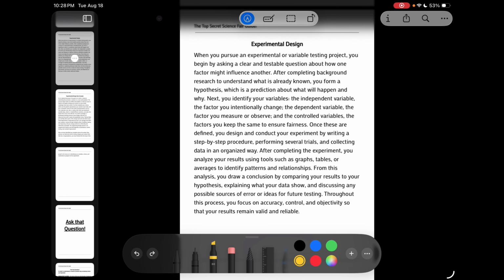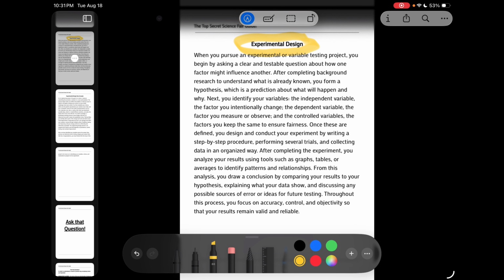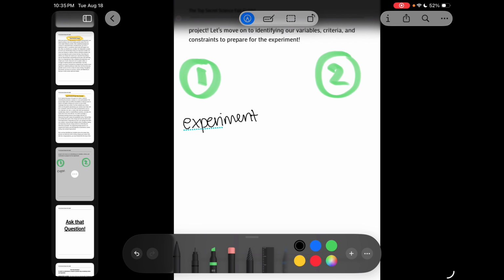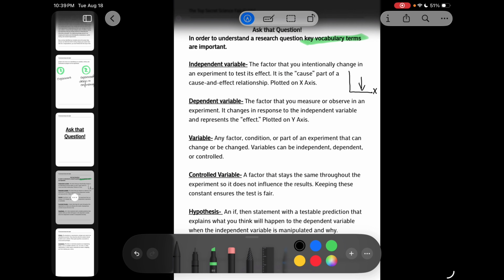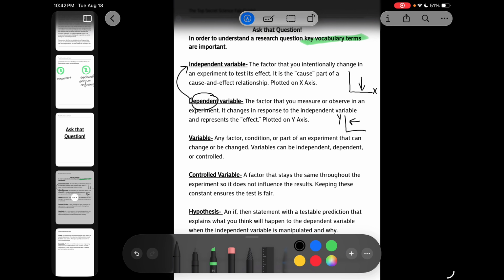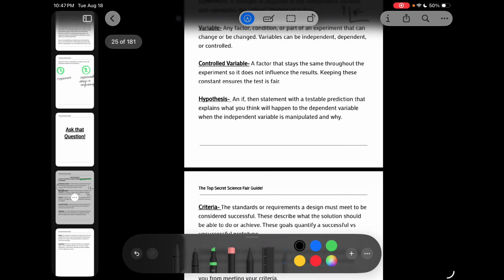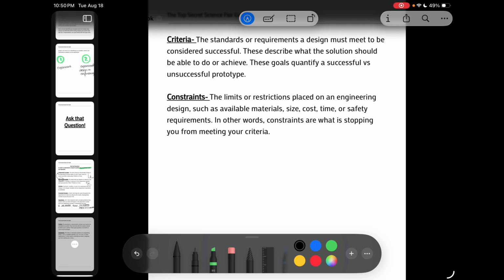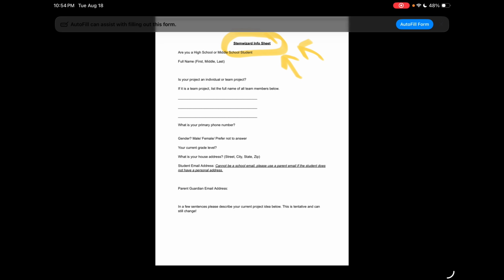Science Fair Lesson 2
Problem / Question Discussion and Key Terms Review